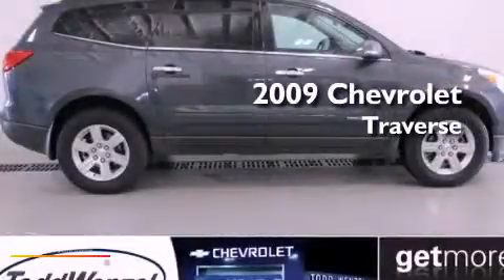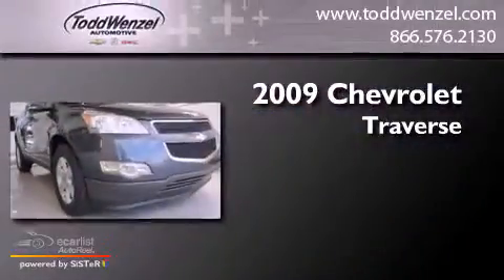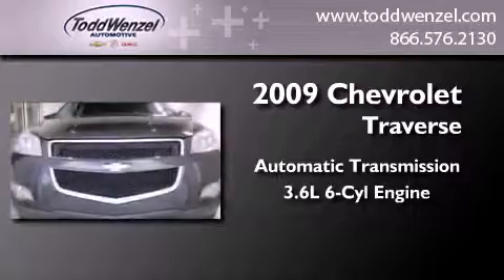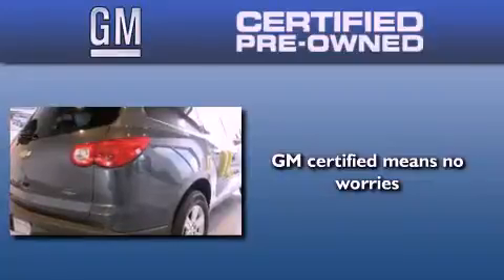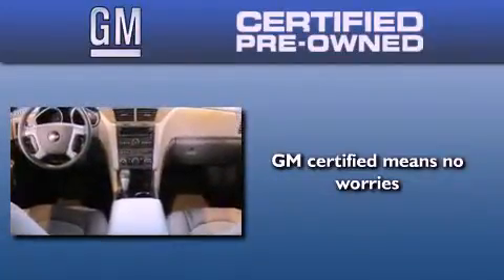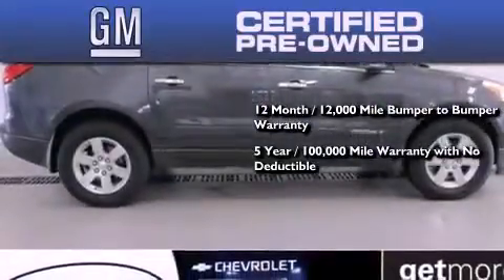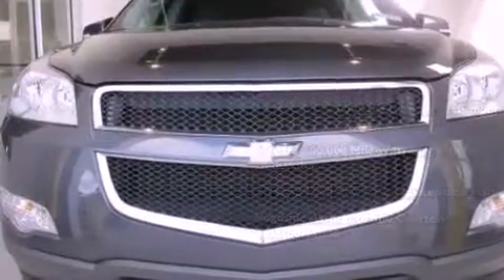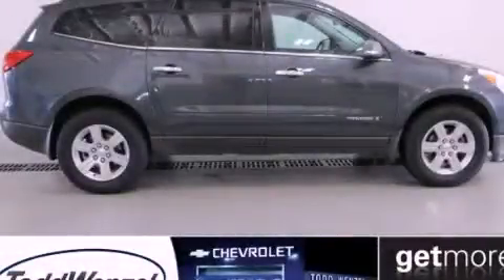2009 Chevrolet Traverse Gran Rapid MIssissippi 49426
Year : 2009
 Make : Chevrolet
 Model : Traverse
 Engine : 3.6L SIDI V6
 Trans . : Automatic
 Exterior : Blue
 Miles : 68,126
 Interior : Other